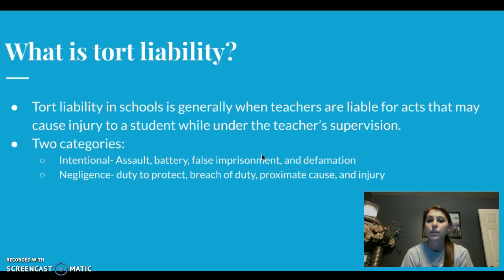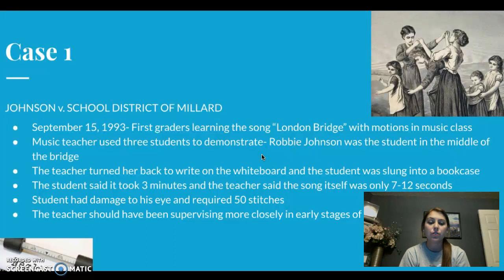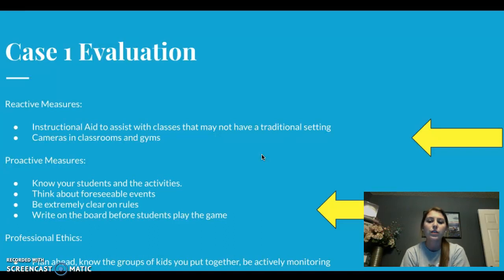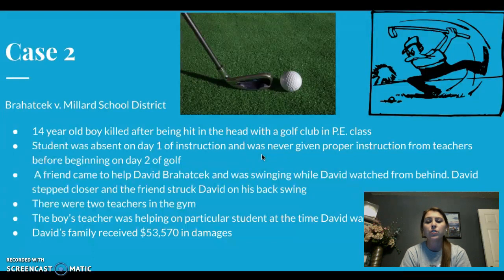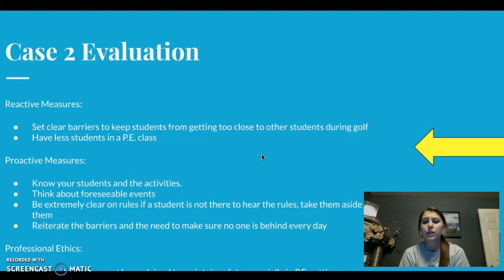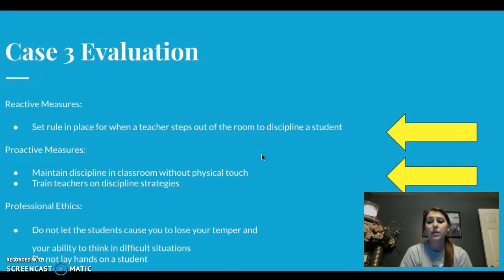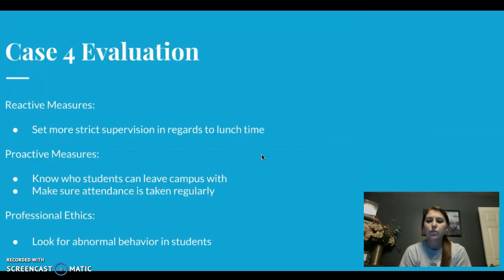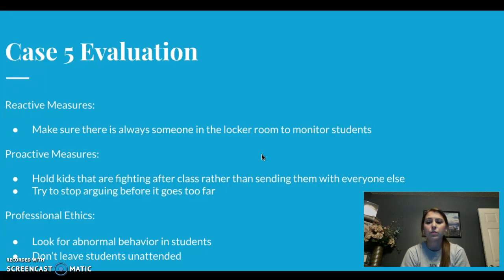EDL 850 Module 12 Tort Liability